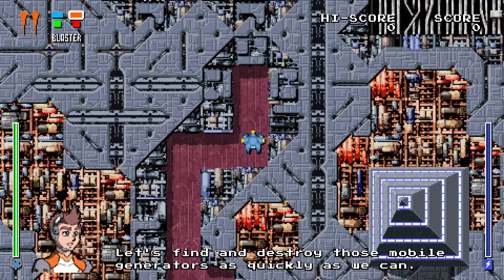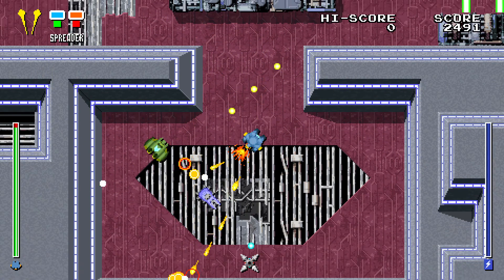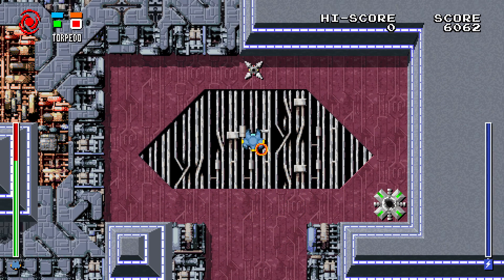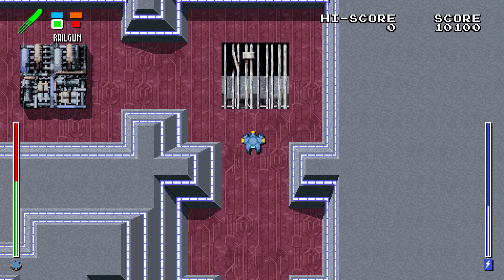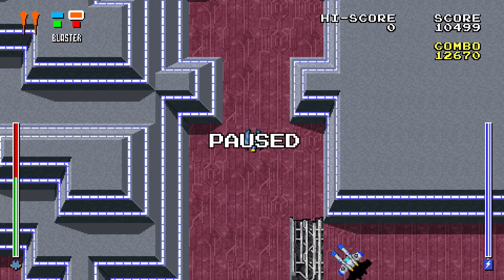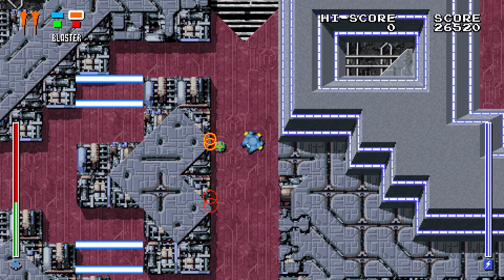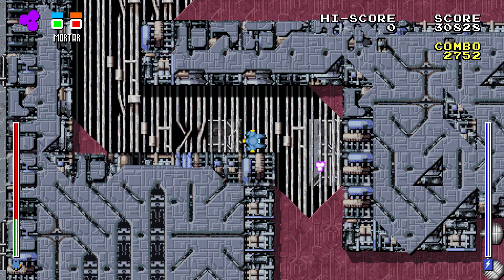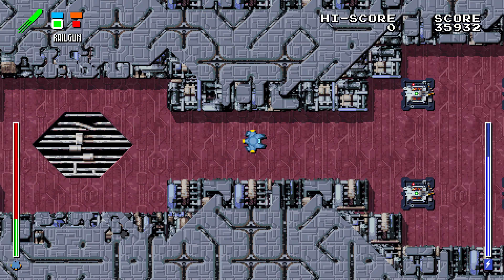Falconet Devlog - Characters and Special Abilities